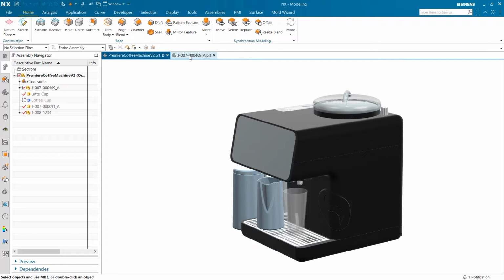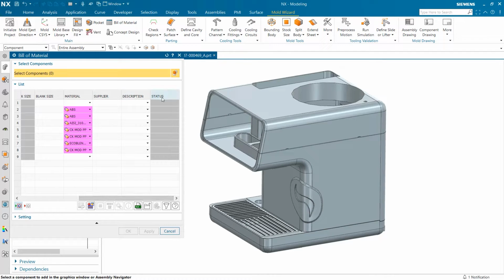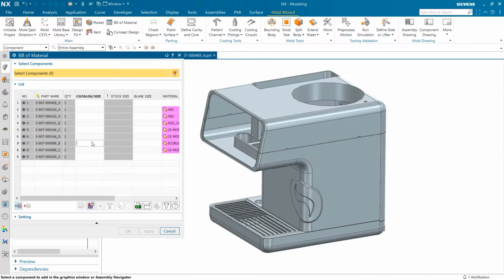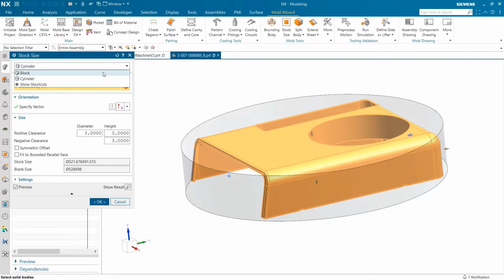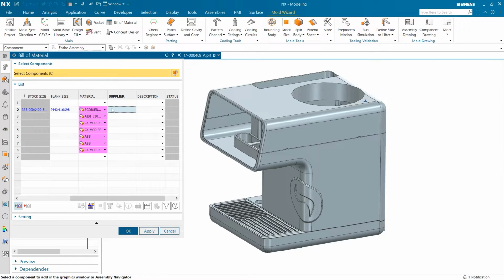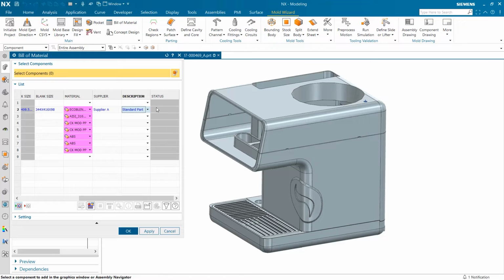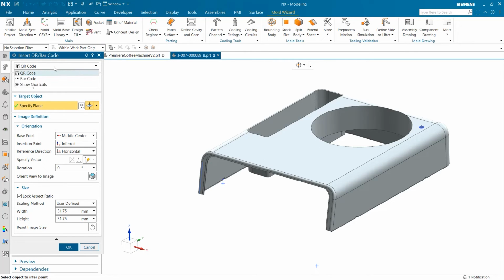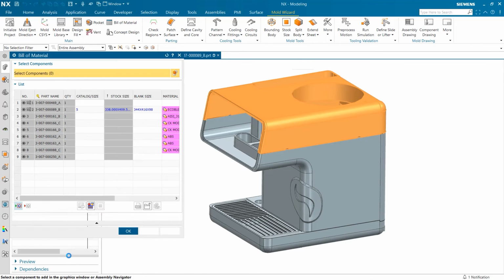NX Tips and Tricks | December 2023 | Re-defining the BOM structure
Do you want to learn how to create and edit a bill of materials (BOM) for your product design in NX™ software? A BOM can help you plan, manage, and optimize your production process, as well as communicate with your suppliers and customers.

In this tips and tricks installment, you will learn how to:
📖 Open the bill of material command and generate a table with the essential data for your assembly
📊 Fill out the table with the part size, material, supplier, description, and status for each part
📇Add a QR code to your part to provide more information to your customers
📑 Save your bill of materials and export it to an Excel spreadsheet for future use